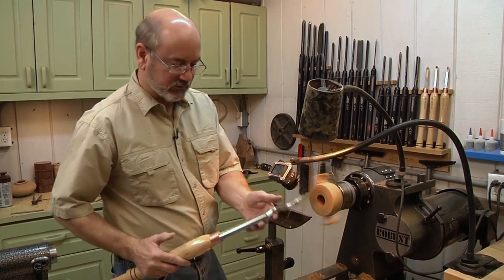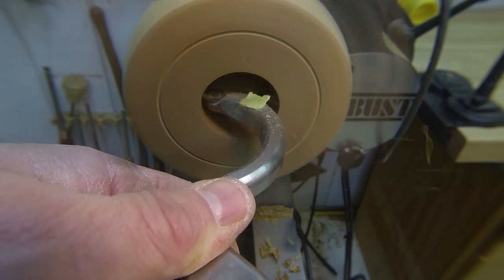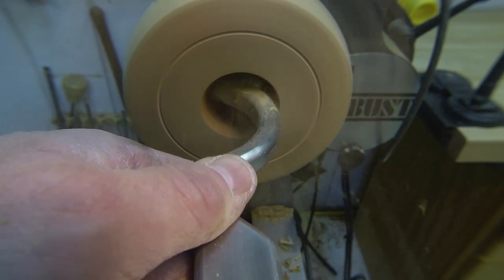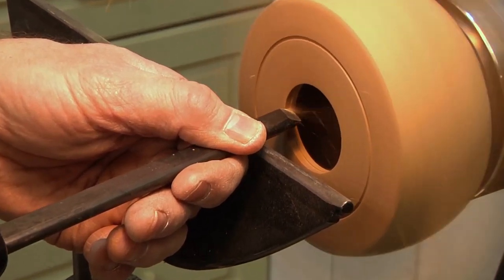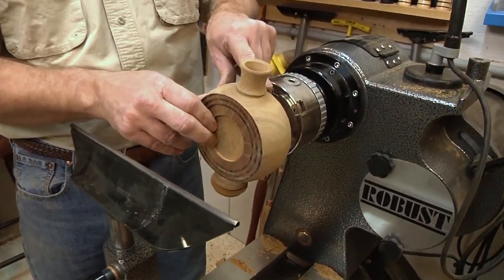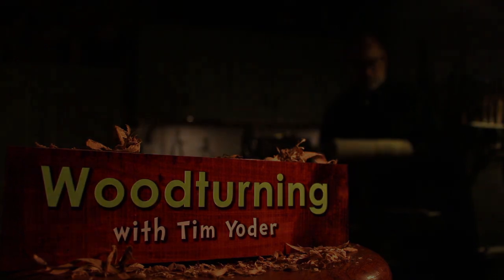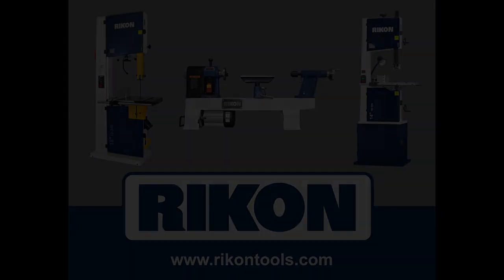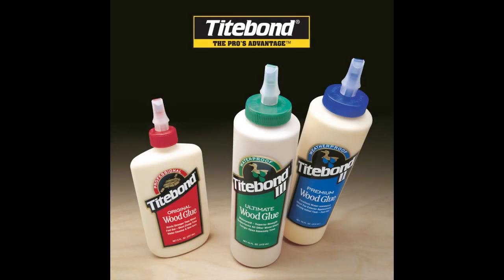Tim's Tips, Tools & Techniques, #4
Tim Yoder gives advice and instruction on hollowing the interior of a vessel with a swan-neck tool.